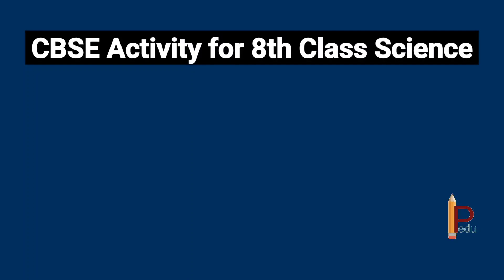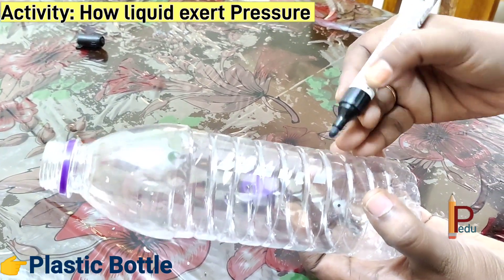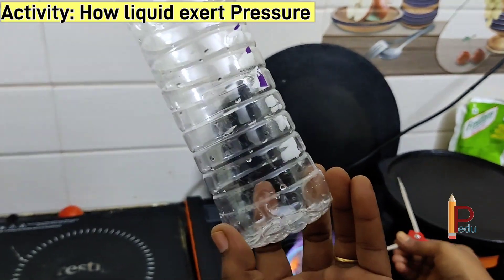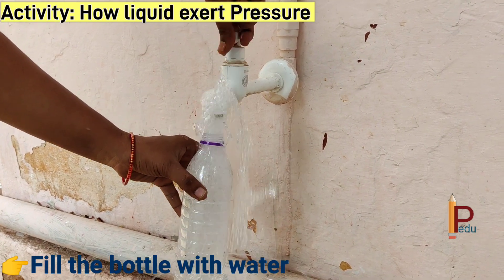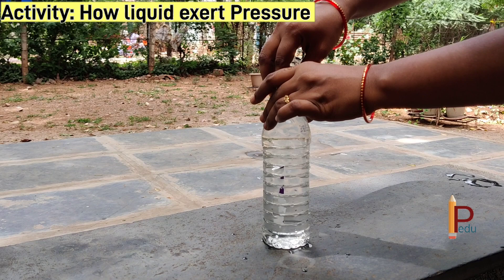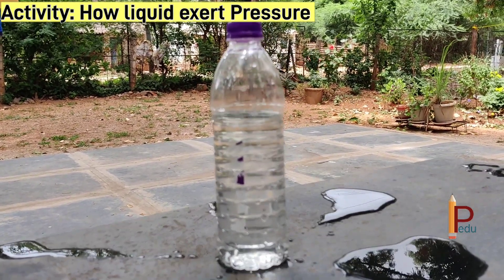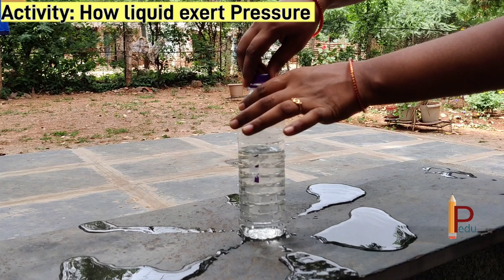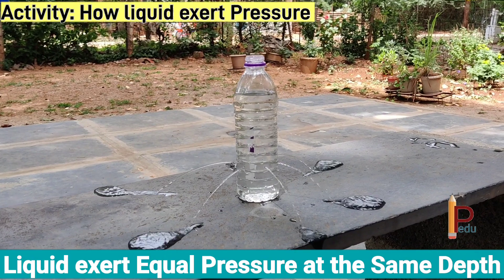How Liquid Exert Pressure Activity for Class 8 Force and Pressure || Science Activity Class 8 CBSE